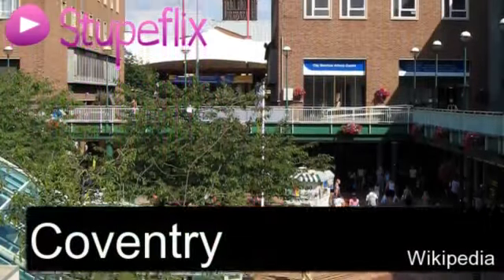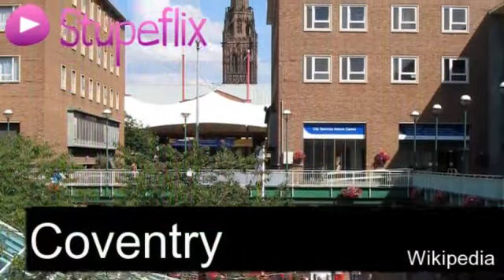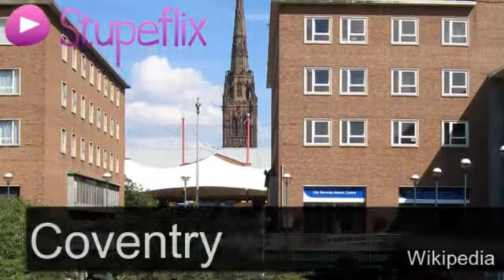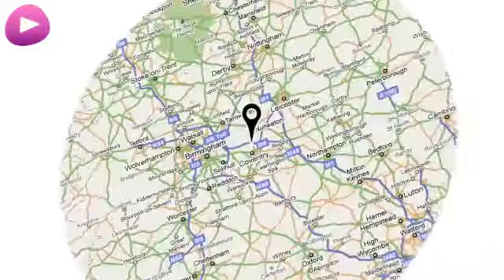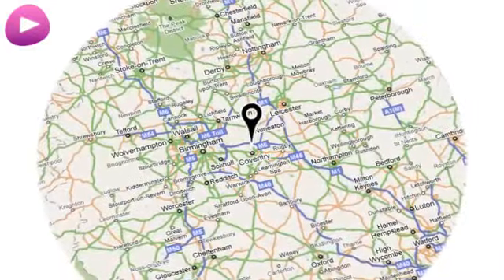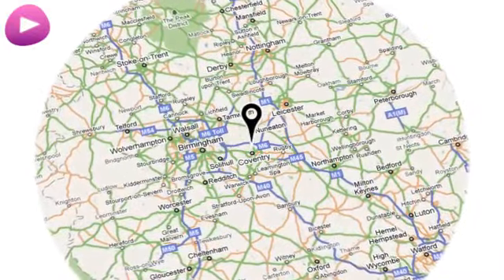Coventry Wikipedia travel guide video. Created by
The
Precinct in Coventry city centre. The spire of the ruined cathedral is
visible in the background. View of Coventry from Baginton. The ruins of
the old Cathedral. Two of Coventry's "three spires". The "Whittle Arch"
outside the Transport Museum, named after Frank Whittle. Statue of Lady
Godiva. Statue commemorating James Starley. Coventry's skyline.
Coventry Canal Basin. Incineration plant, Coventry. The Council House,
Coventry.